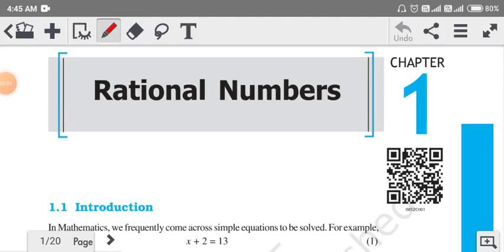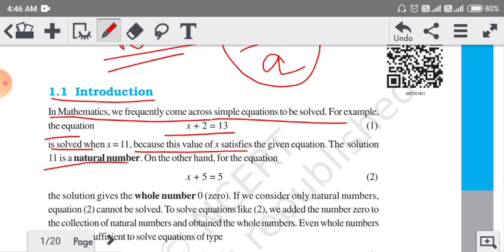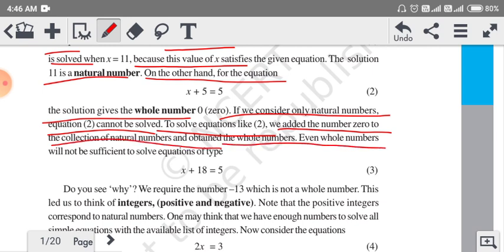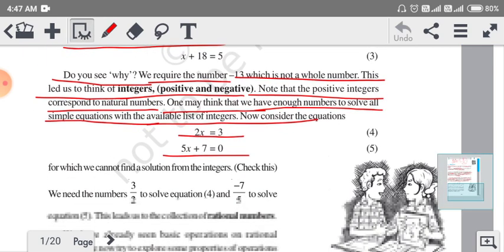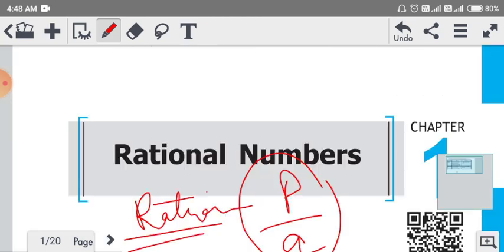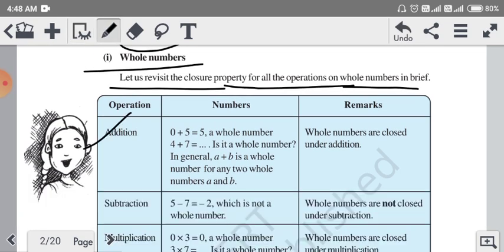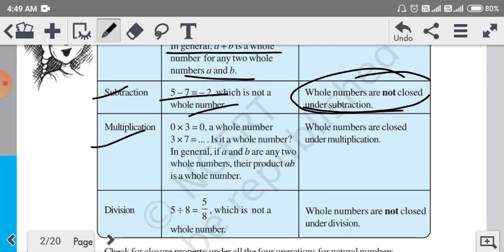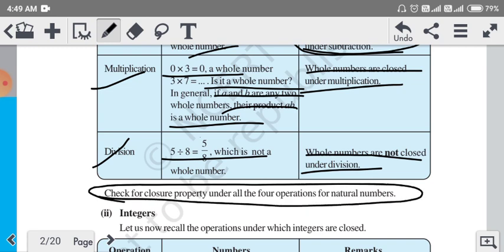class 8 chapter 1 part 1